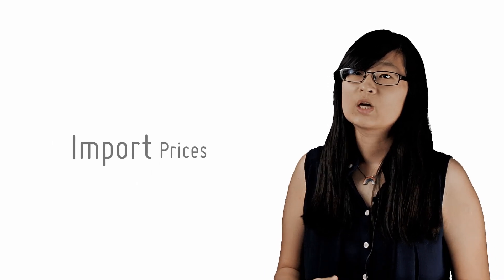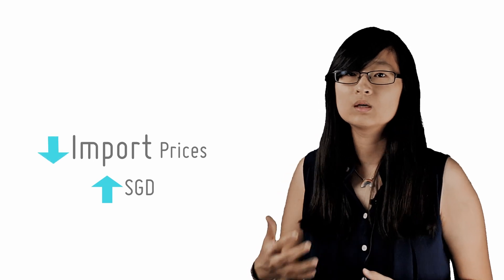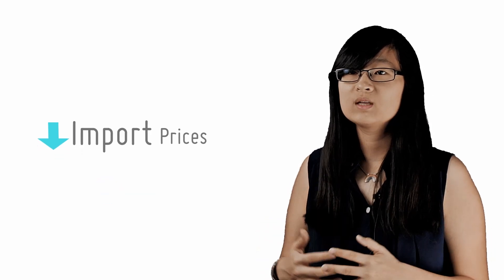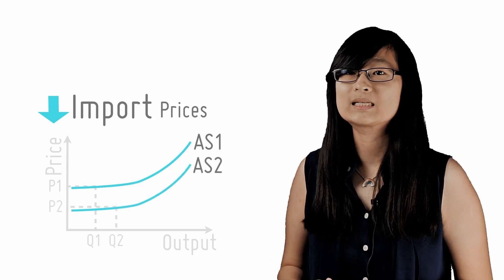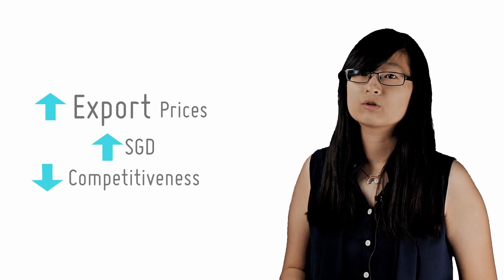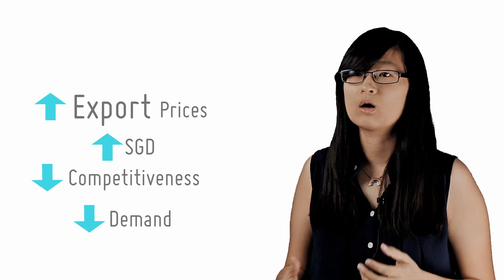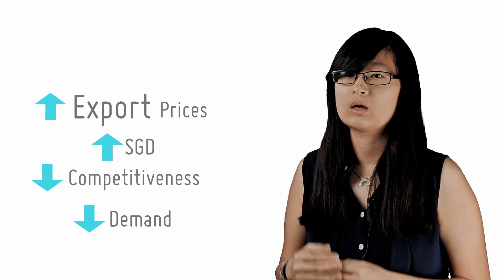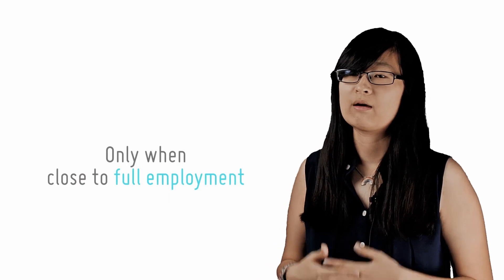Role Of Exchange Rate Policy In Managing Inflation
[14/15]
by openlectures

This part explains how exactly Singapore uses exchange rate policy to achieve its main goal of low and stable inflation